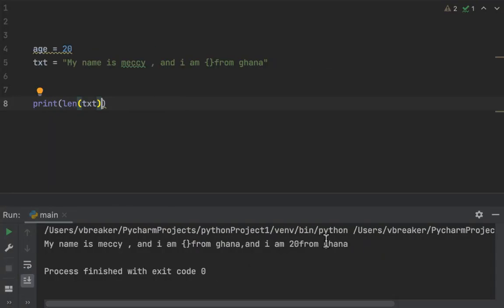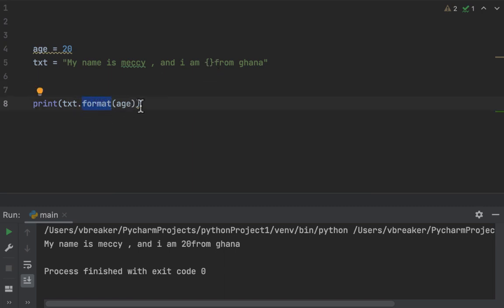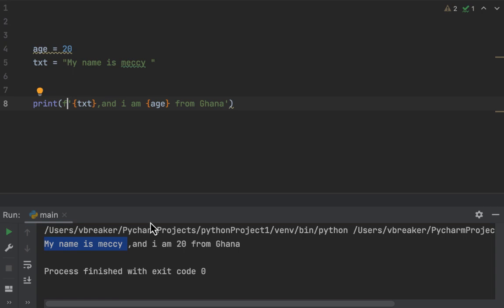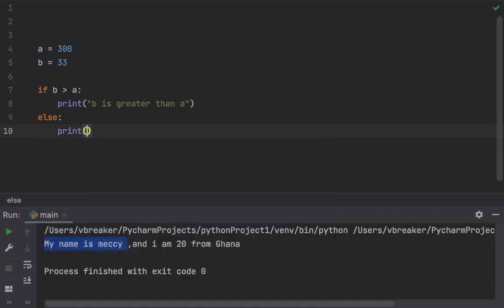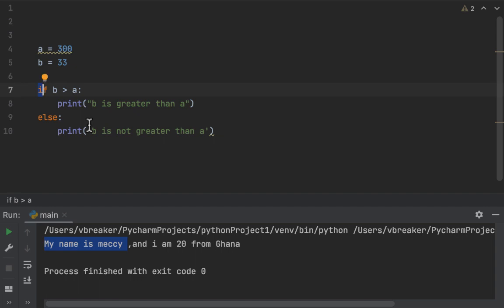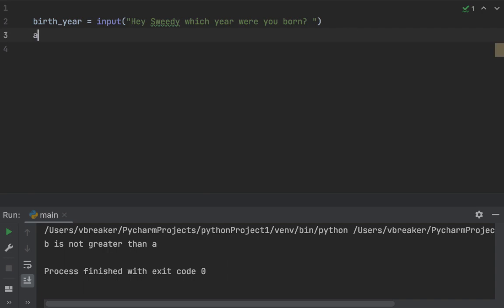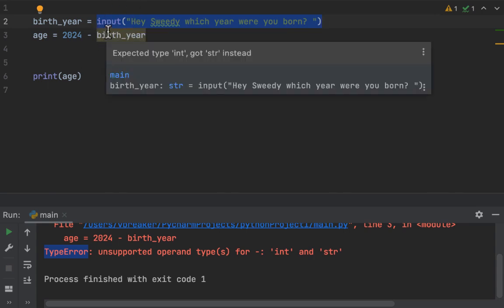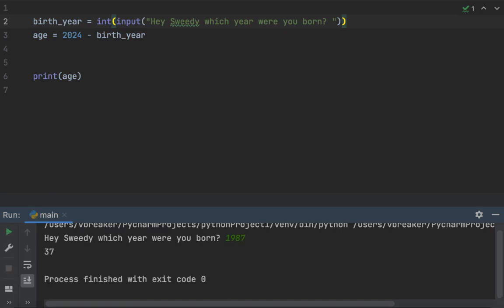Python Type Conversions